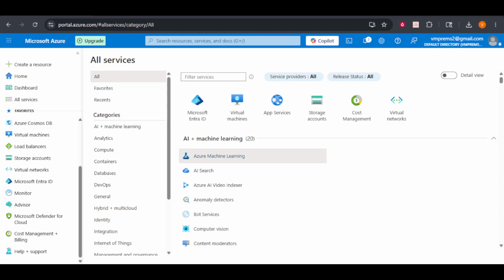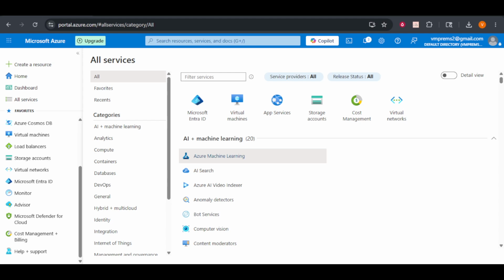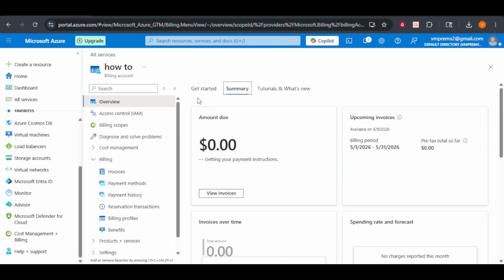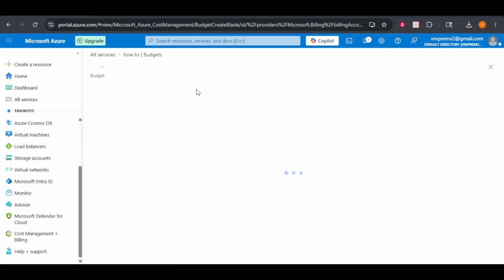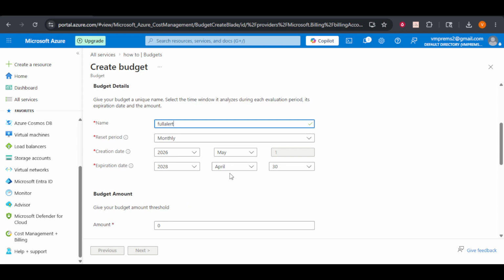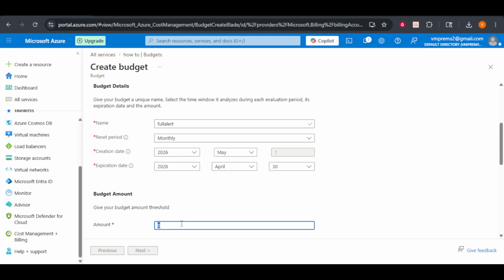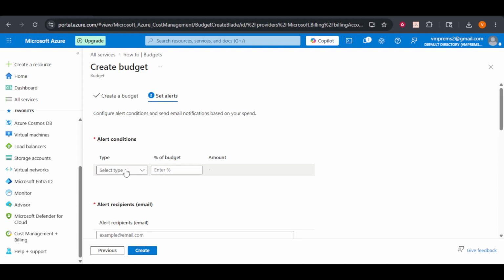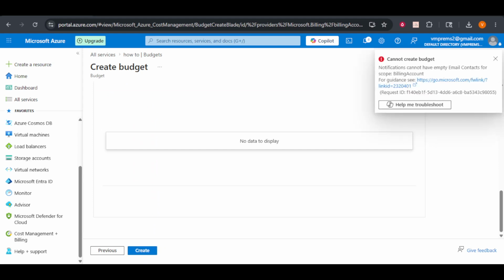How to Create a Budget Alert in Microsoft Azure (Simple Guide)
In today's digital landscape, managing cloud costs is essential for effective resource allocation. This video covers how to create a budget alert in Microsoft Azure, allowing you to monitor spending proactively and avoid unexpected expenses. Learning to set up these alerts will help streamline your cloud management and ensure financial efficiency.

By the end of this video, you'll know how to navigate the Azure dashboard, configure budget parameters, and receive notifications tailored to your usage patterns. Watch till the end to make the most of your Azure budget management strategies!